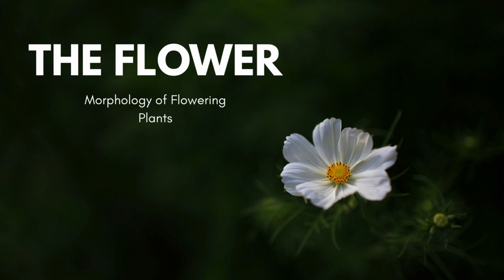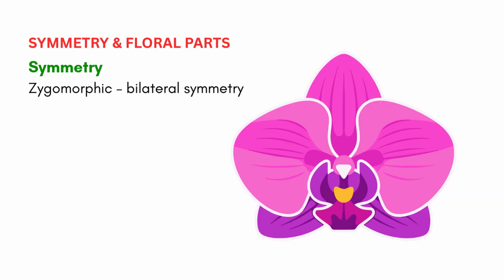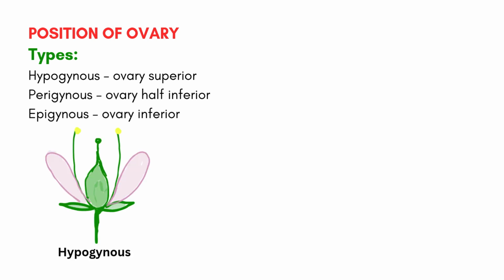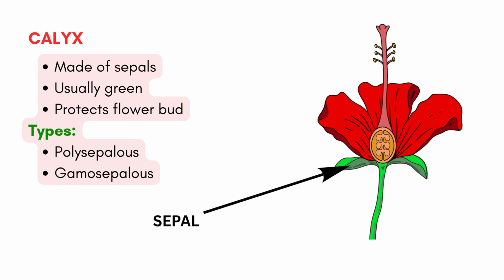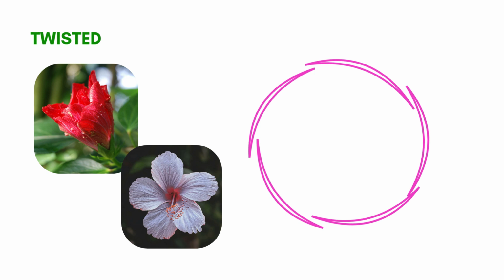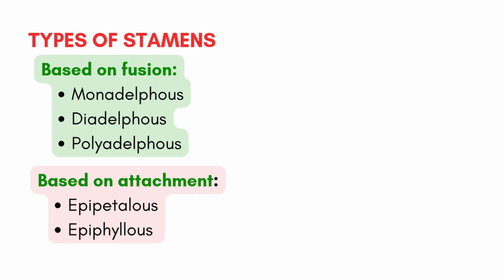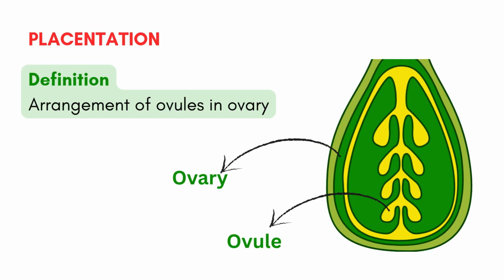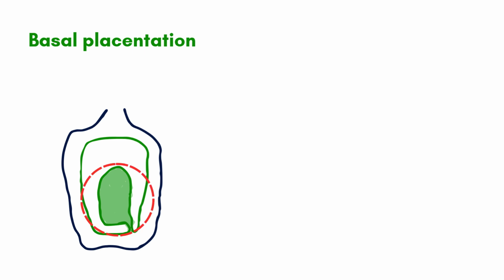FLOWER | Morphology of Flowering Plants | Class 11 Biology NCERT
In this Video you will learn about:
Introduction
Structure of Flower
Floral Whorls
Types of Flowers
Symmetry & Floral Parts
Aestivation
Position of Ovary
Androecium
Gynoecium
Placentation
Summary

Answer:
B. Parietal